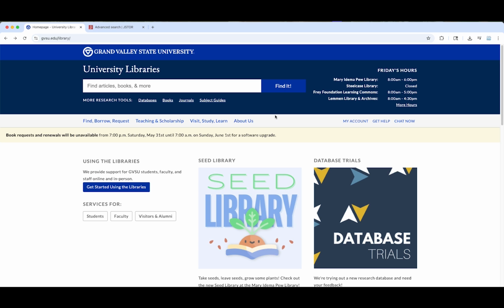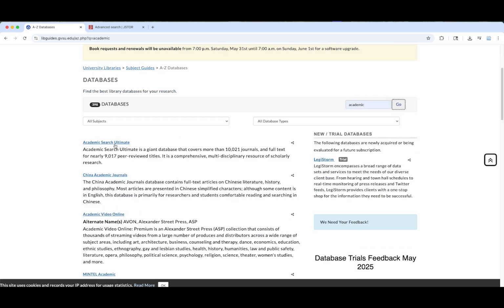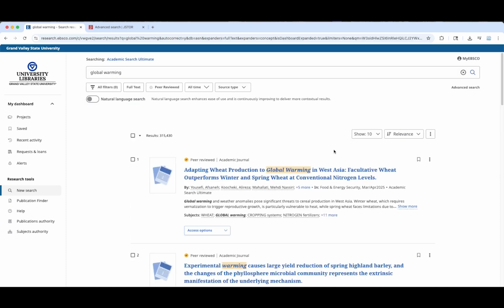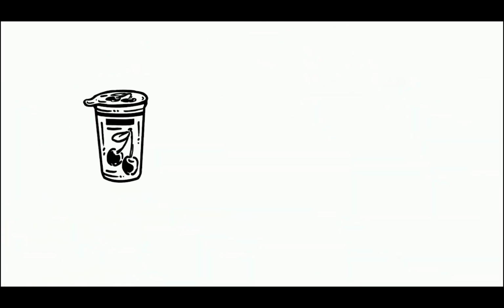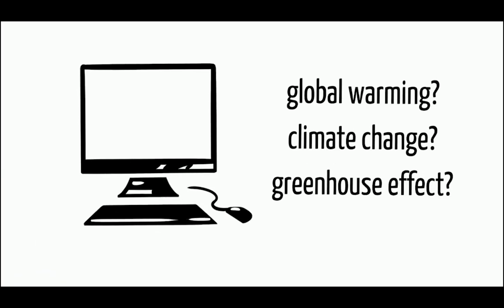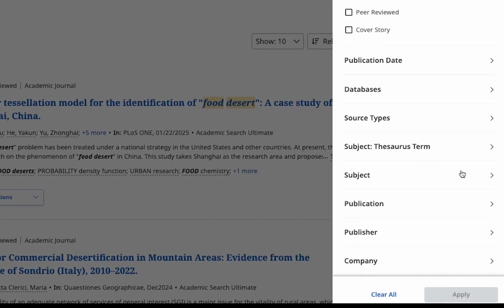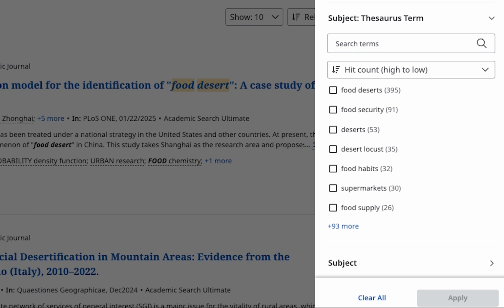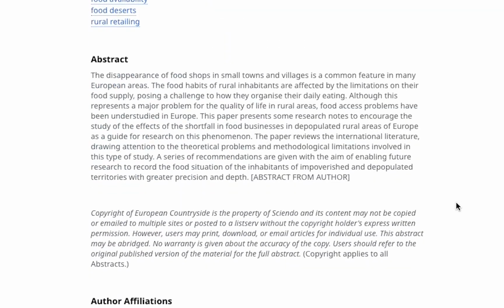The Subject Search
This tutorial shows you how to conduct a subject search in a library database and how to find and use subject terms and article abstracts.